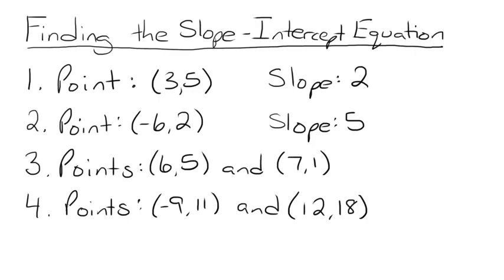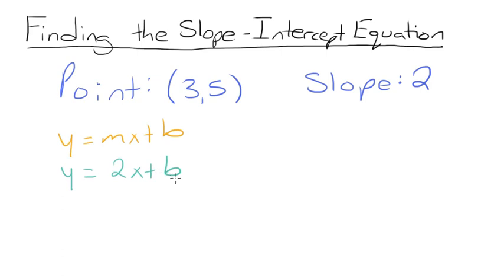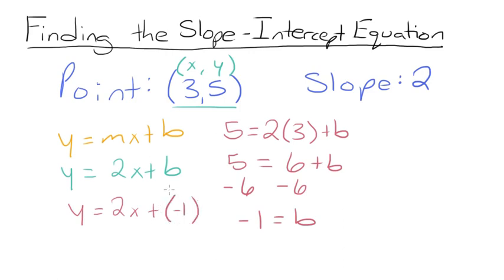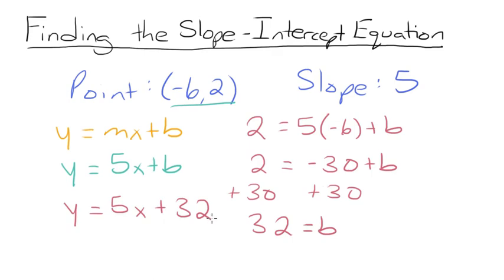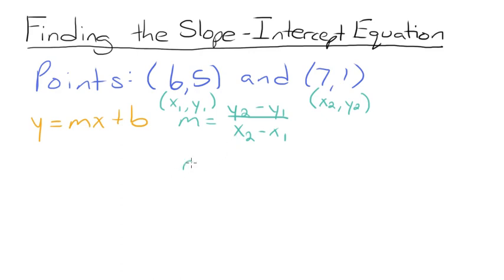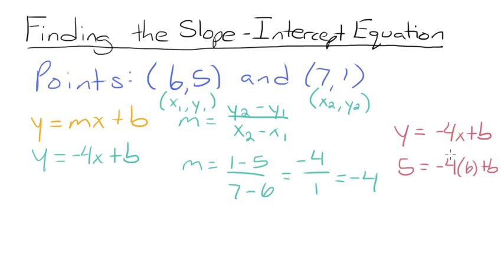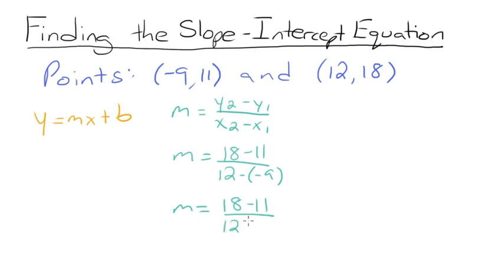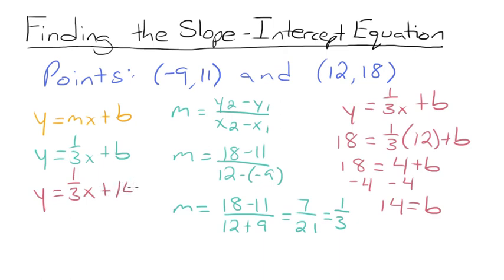Finding the Slope-Intercept Equation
Hello! Today we are going to take a look at how to find the slope-intercept form of a linear equation when given a point on the line and the slope of the line, and when we are given two points on a line.